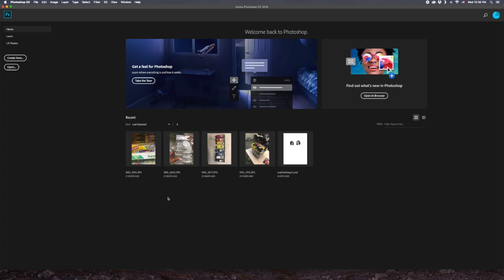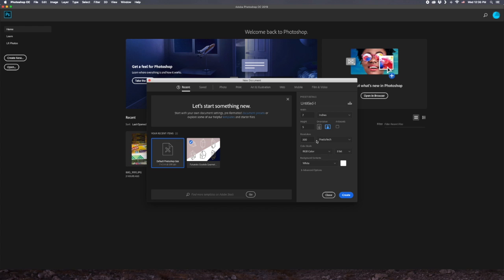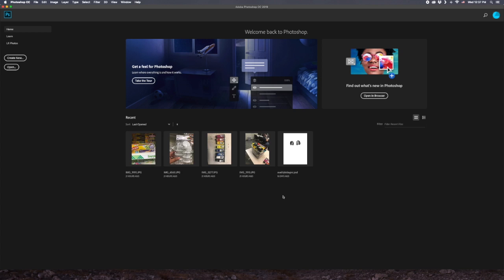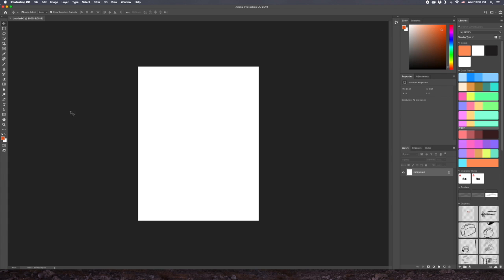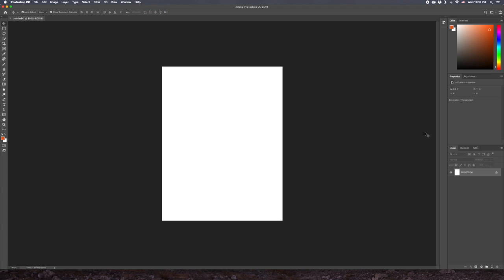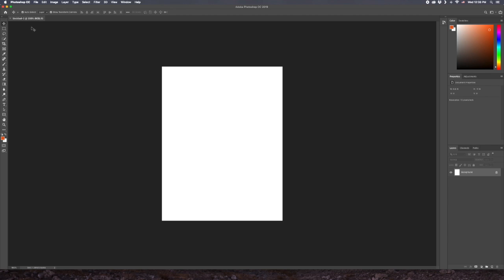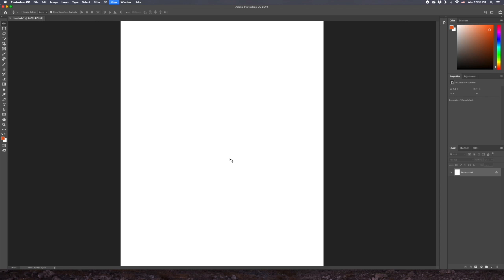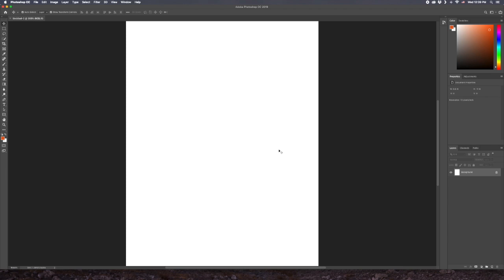My Movie 2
PS Tutorials